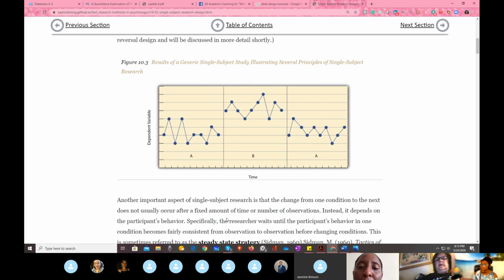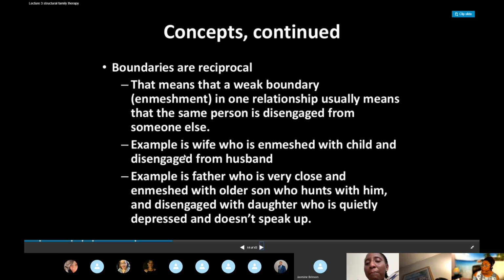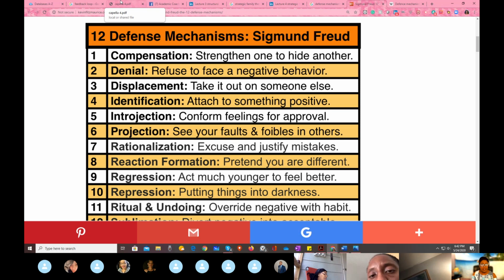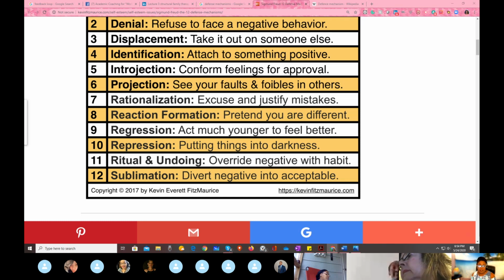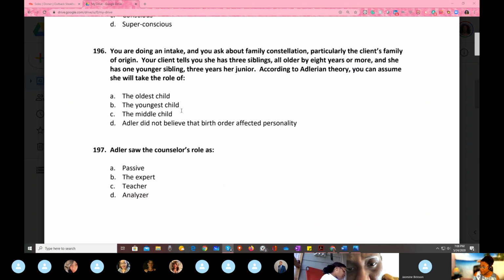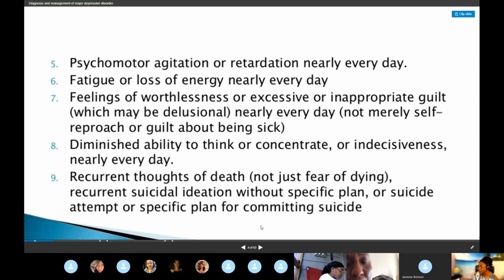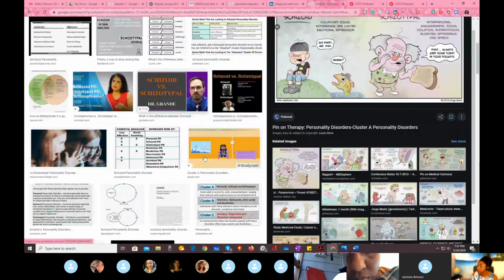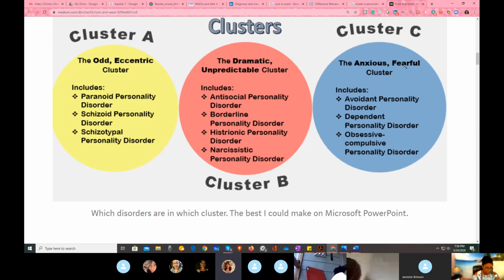Social Work Study Group: Family Theories 2 with Dr. Pam